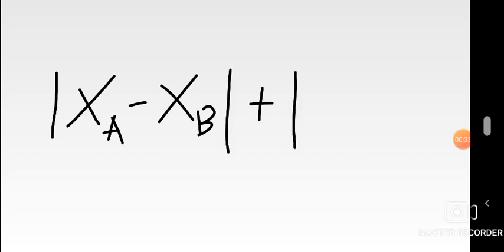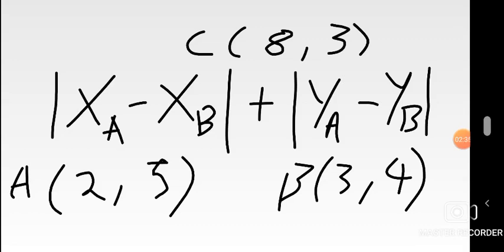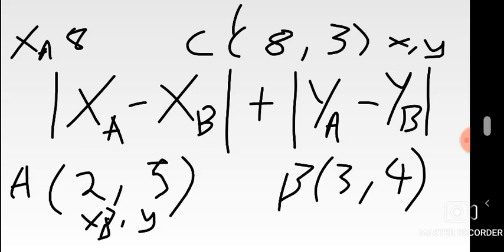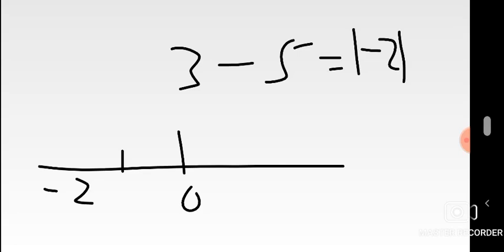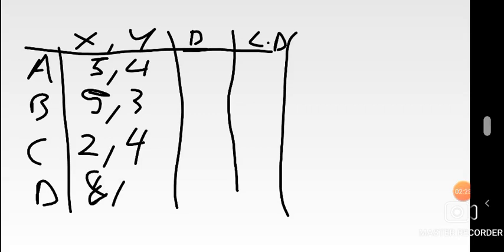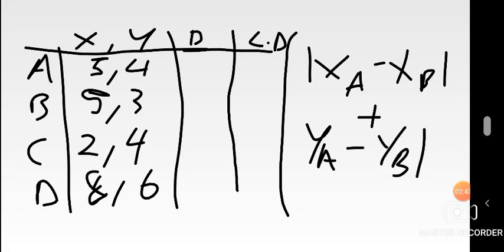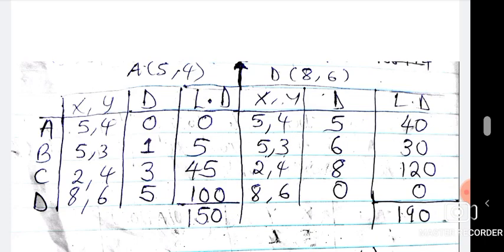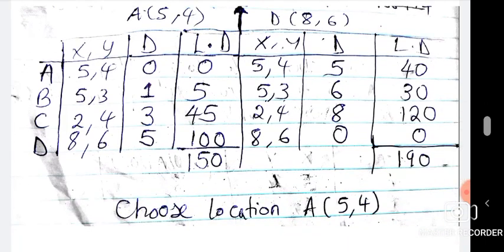LOAD DISTANCE CALCULATION (POM)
production and operations management